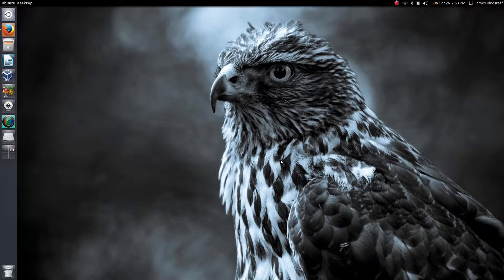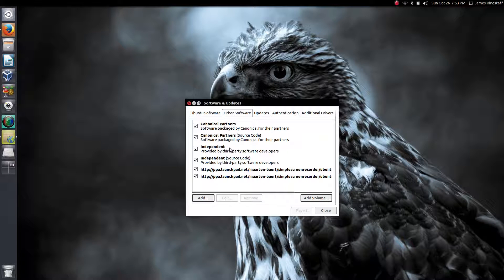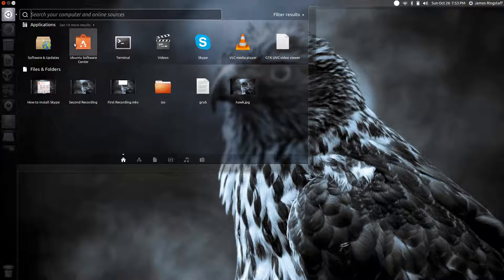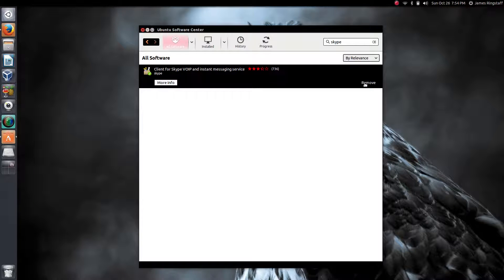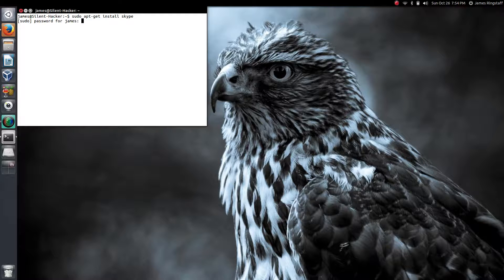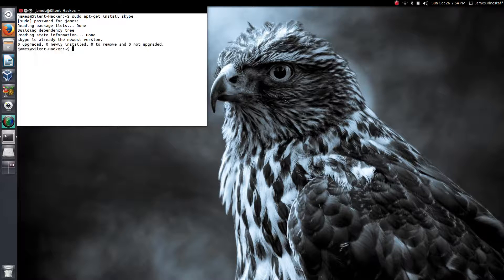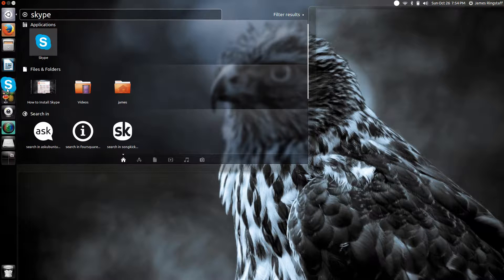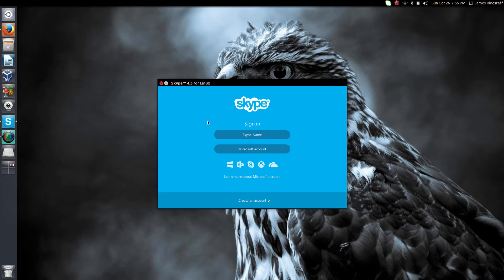How to Install Skype in Ubuntu 14.04, 14.10 (Trusty Tahr) (Utopic Unicorn)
In this tutorial, I show you how to install Skype on your Ubuntu 14 operating system. The steps are insanely easy, and the overall process is short.